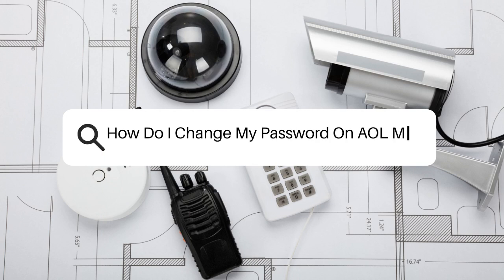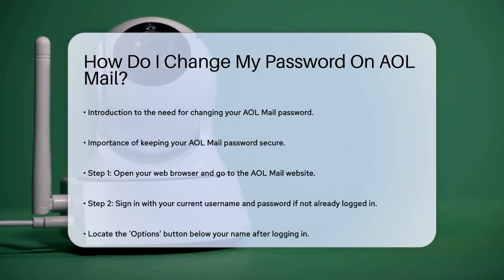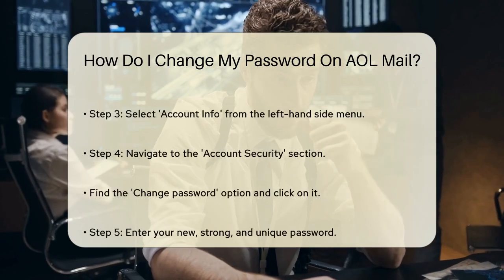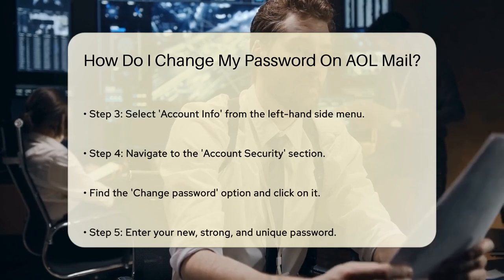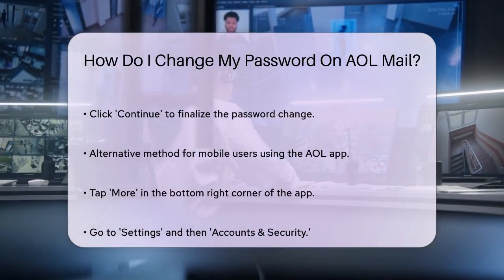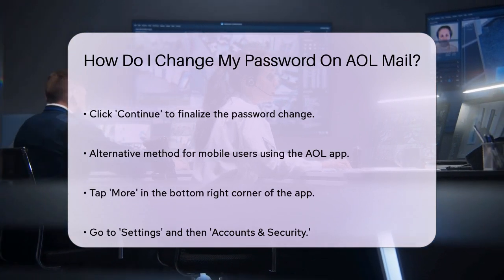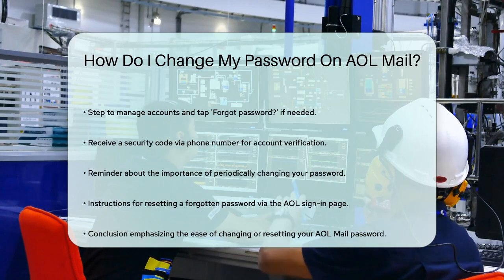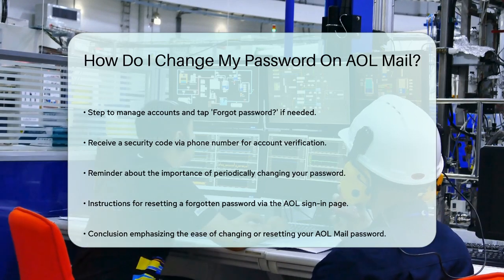How Do I Change My Password On AOL Mail? - SecurityFirstCorp.com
How Do I Change My Password On AOL Mail? Changing your AOL Mail password is a key step in maintaining the security of your online account. In this informative video, we will guide you through the process of updating your AOL Mail password with ease. We will cover the steps necessary for both desktop and mobile devices, ensuring that you can follow along no matter how you access your email.

 We’ll begin by showing you how to log into your AOL account and navigate to the account settings where you can change your password. You’ll learn about the importance of creating a strong and unique password to safeguard your information from unauthorized access. If you find yourself needing to reset a forgotten password, we will provide clear instructions on how to do that as well.

 Additionally, we will discuss the benefits of regularly updating your password to enhance your account's security against potential threats. By the end of this video, you will feel confident in your ability to manage your AOL Mail password effectively.